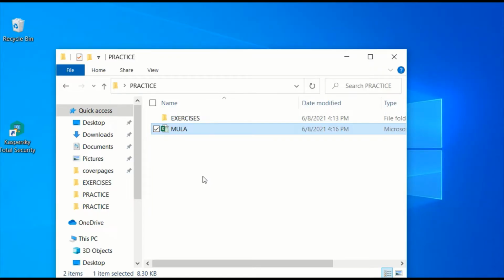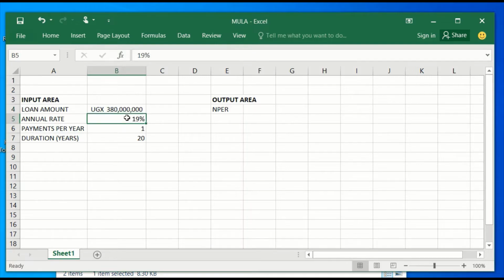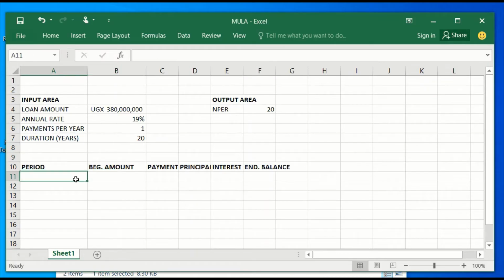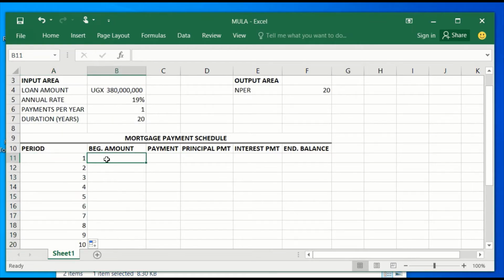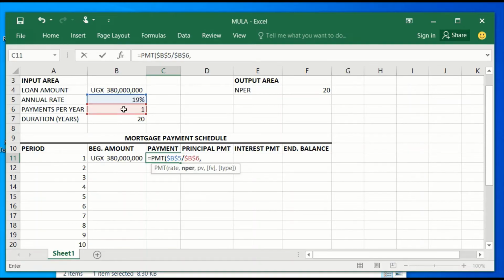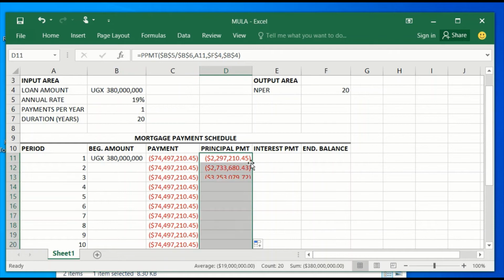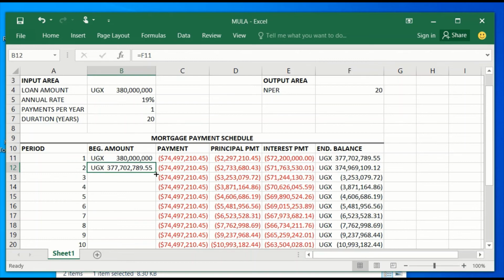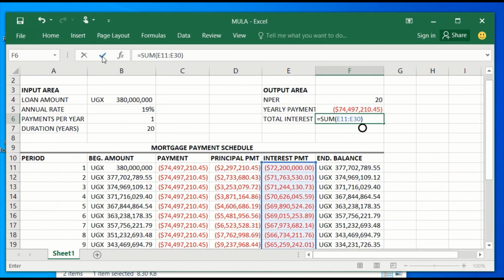25. Excel Practice 14 (Loan Amortisation)